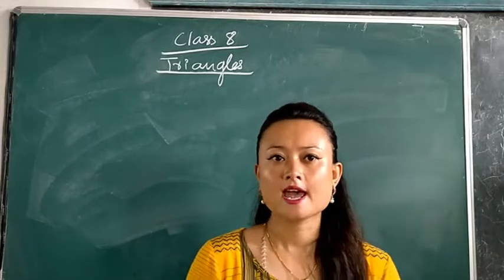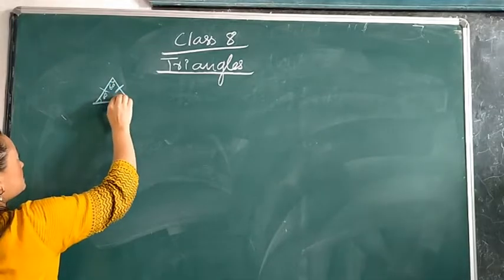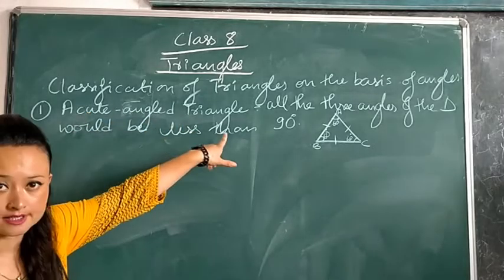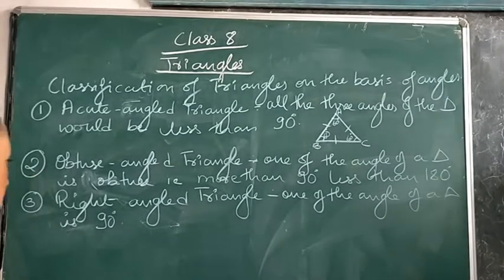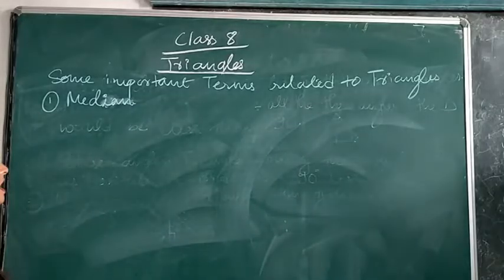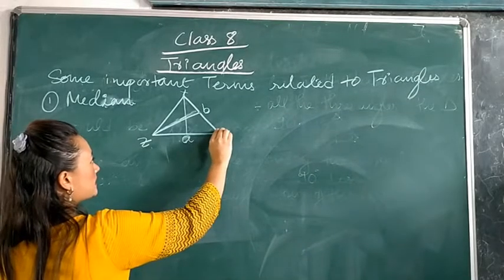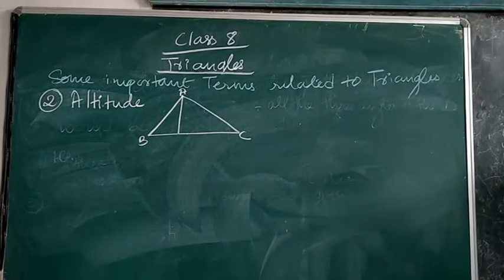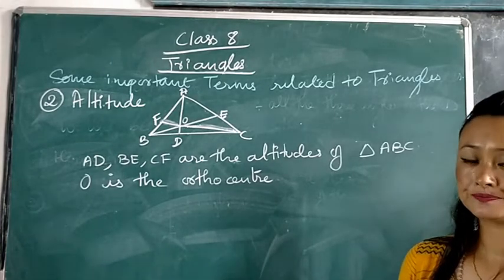Class 8 Physics -Triangle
Mr/s Anamika Alley